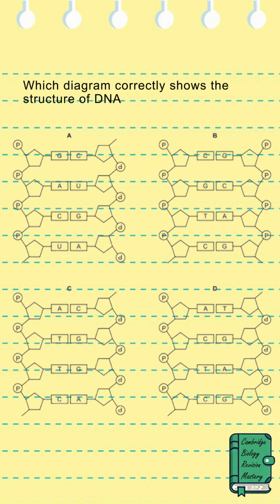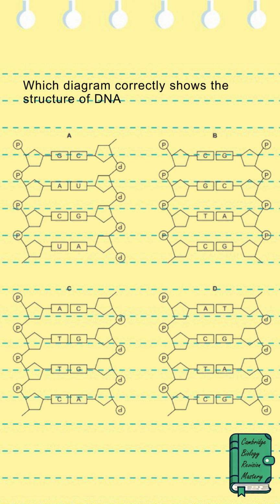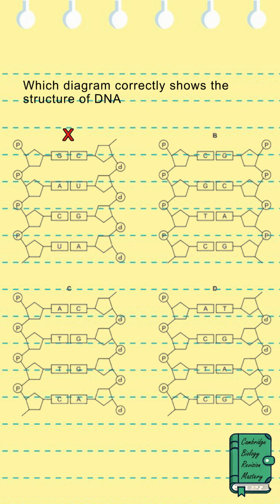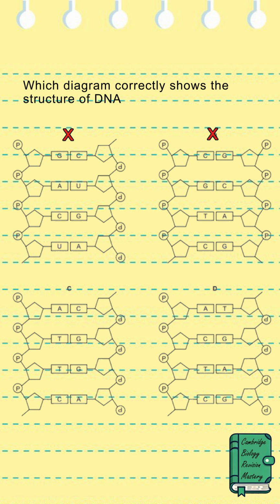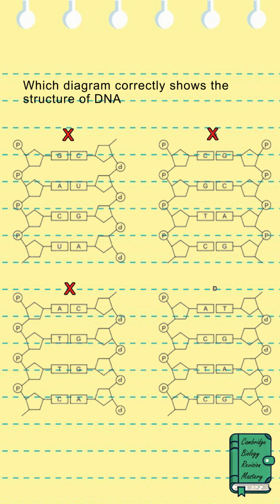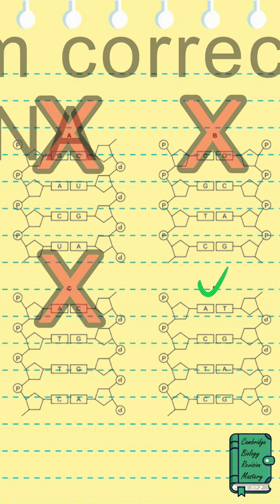DNA structures | A-Level Biology MCQ Breakdown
🧬 Struggling with DNA structure MCQs?

Watch how I used process of elimination to find the correct answer — no panic, just strategy.